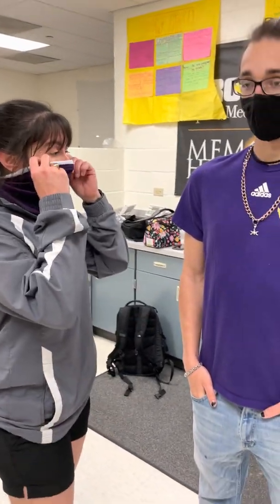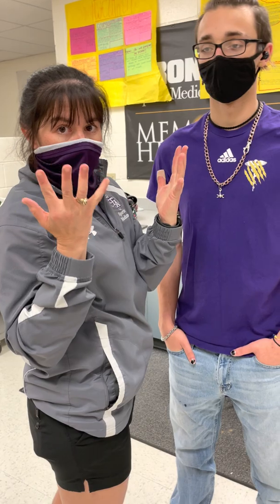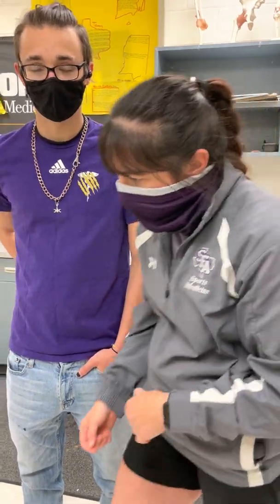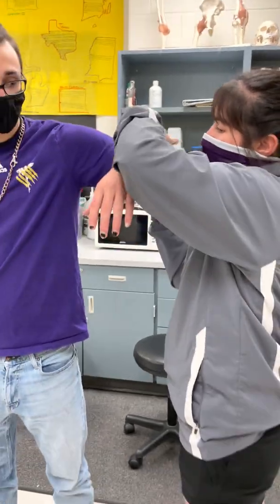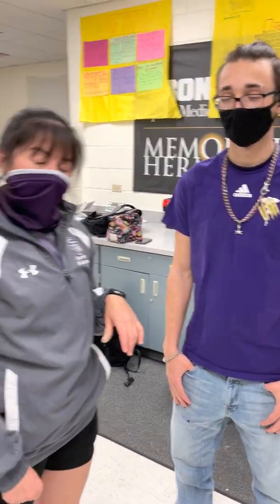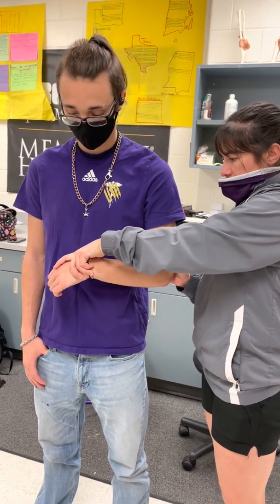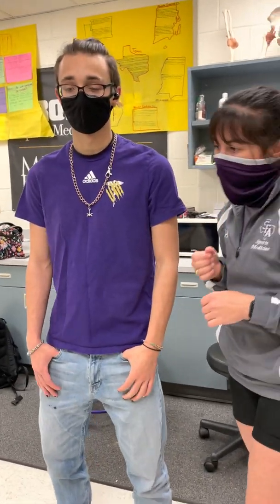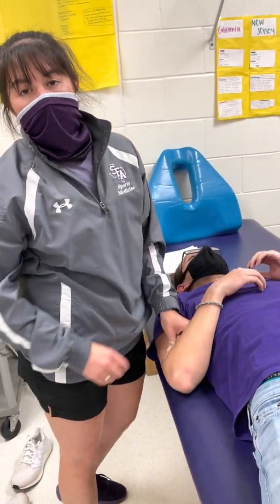Shoulder Evaluation- Special Tests